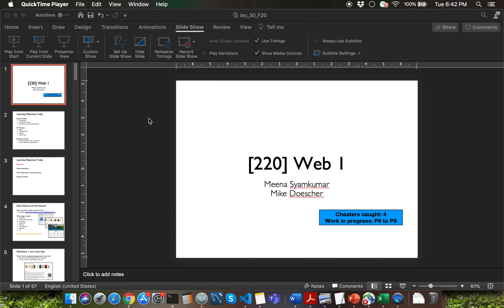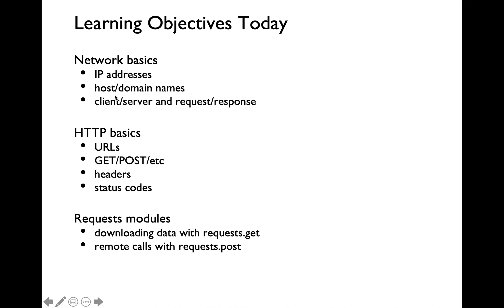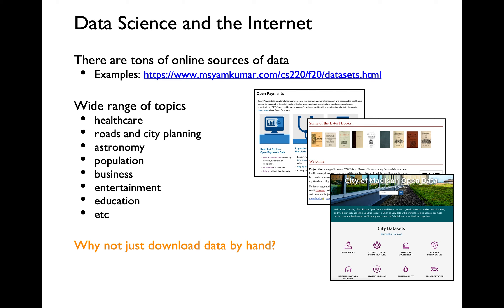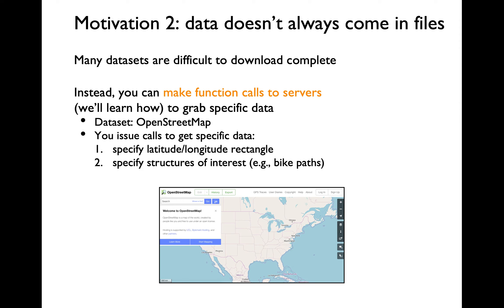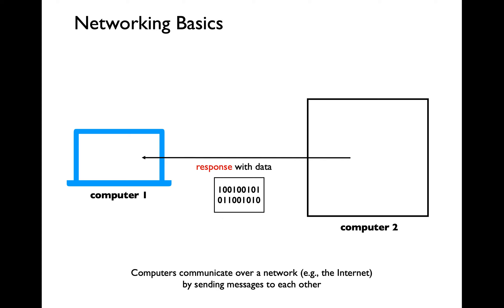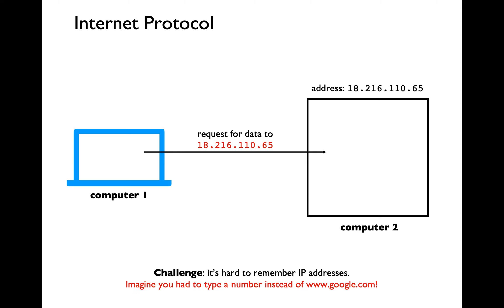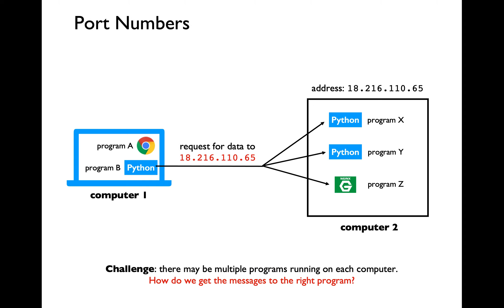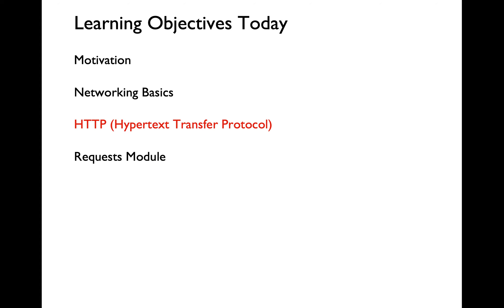[CS 220 / CS319 Fall 2020] LEC 30 Video 1: Computer networks intro